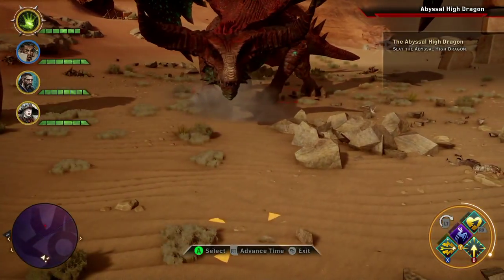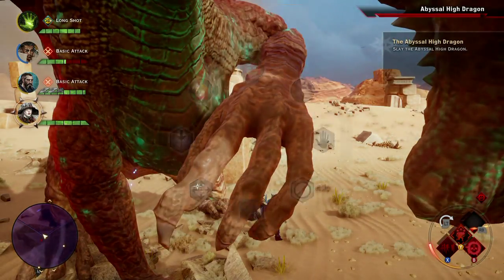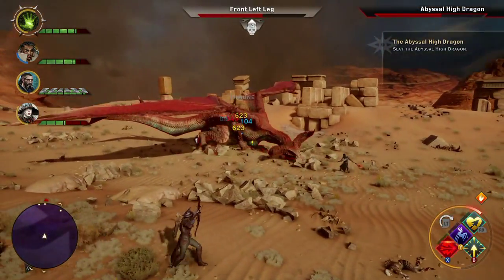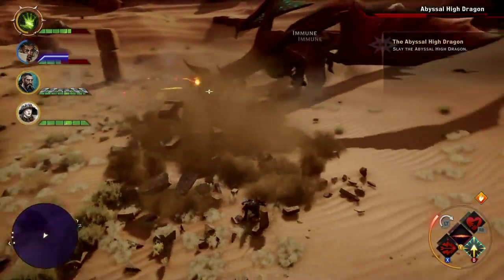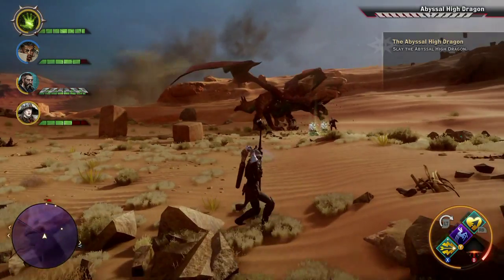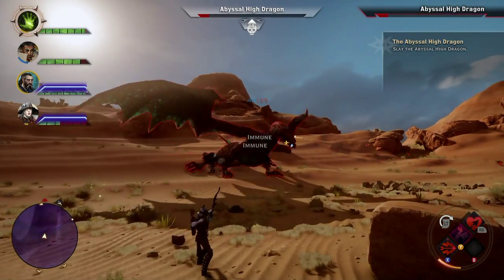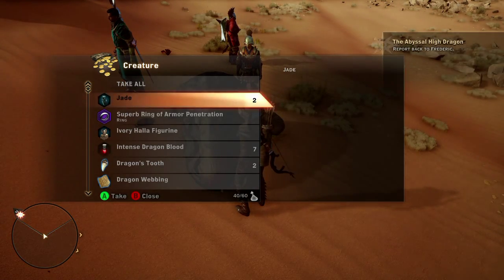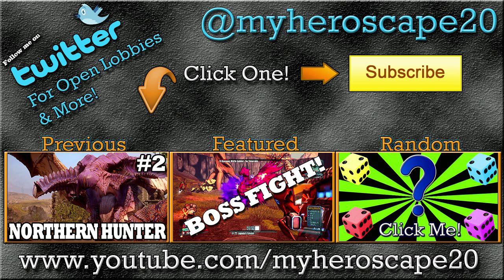Dragon Age Inquisition: Dragon Fight #3 Abyssal High Dragon - Western Approach